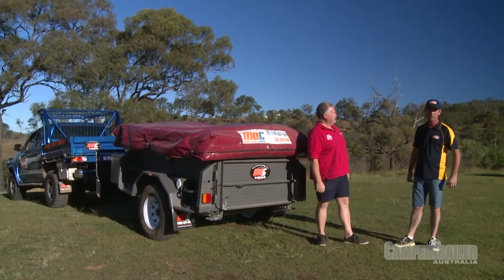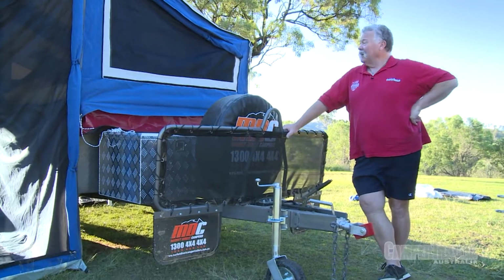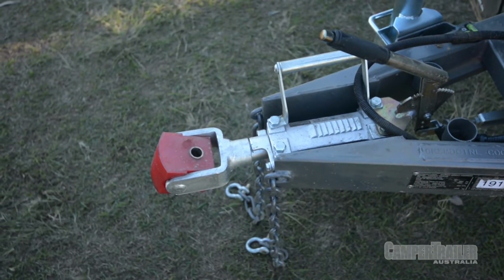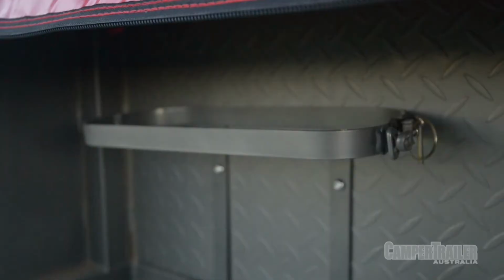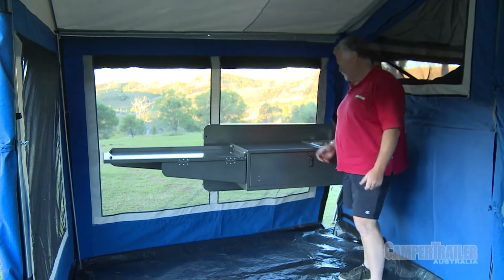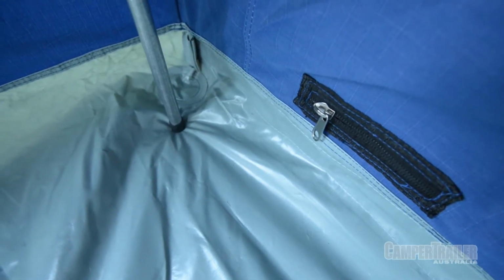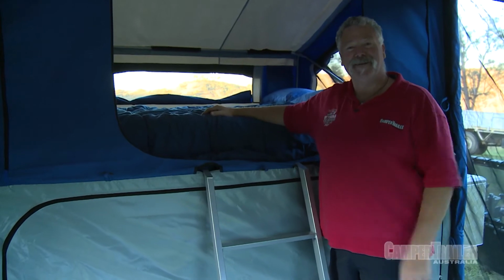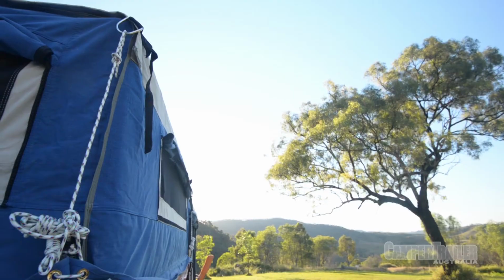MDC Extreme Explorer | 2013 Review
Join John 'Bear' Willis as he takes a look at the MDC Extreme Explorer, a light Camper Trailer which is easy to tow.